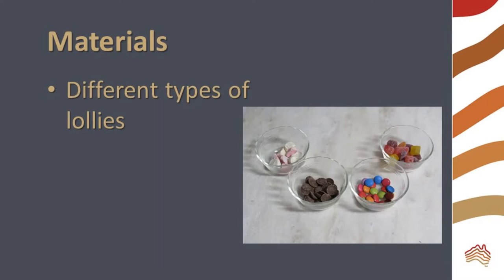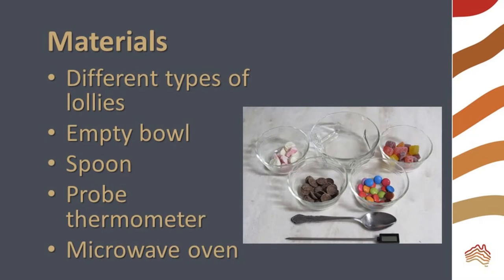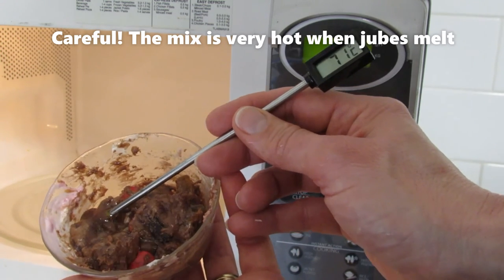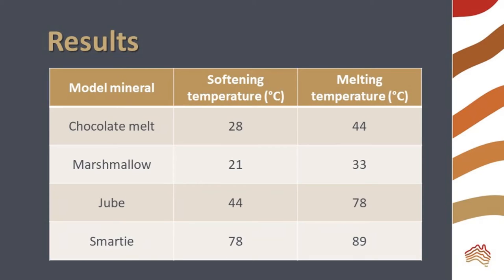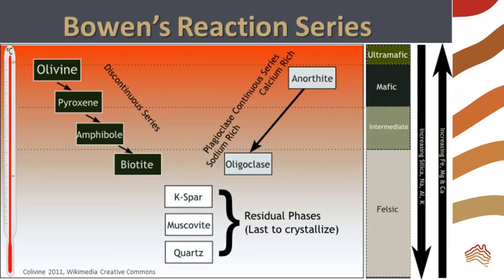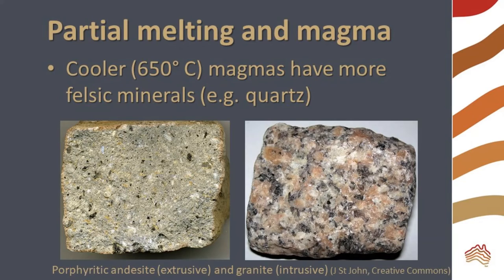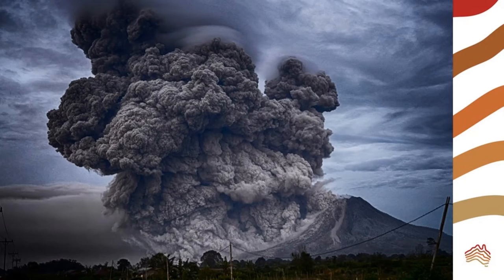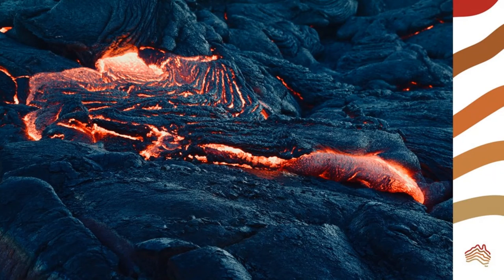Partial Melting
What is partial melting? Conduct your own experiment modelling the melting point of different minerals. How does this relate to magma and volcanic eruptions?